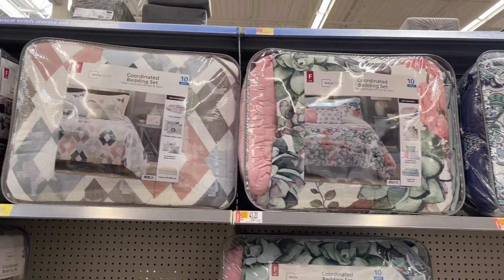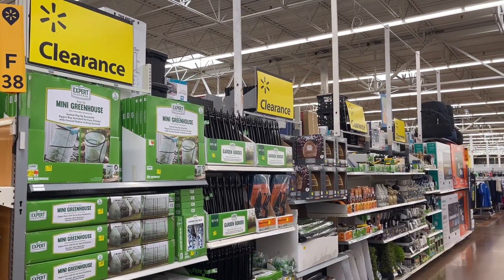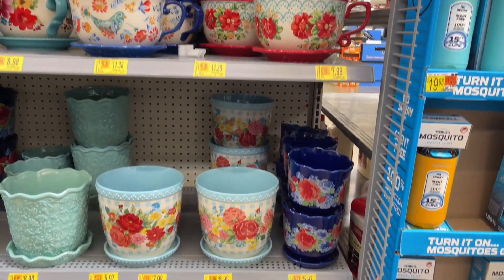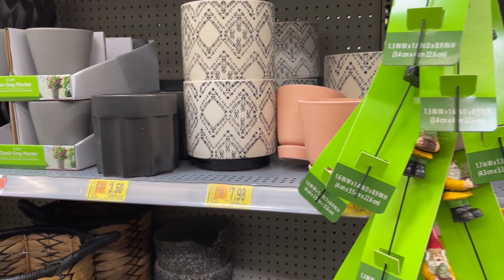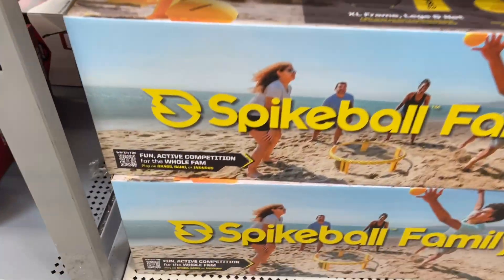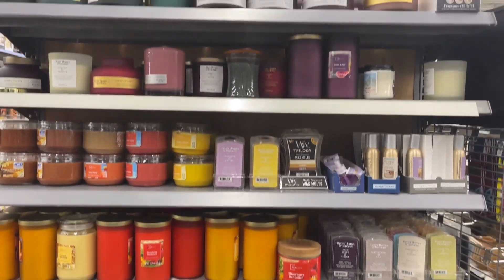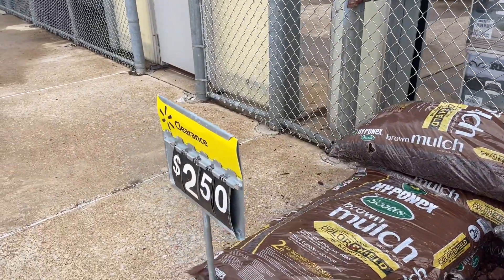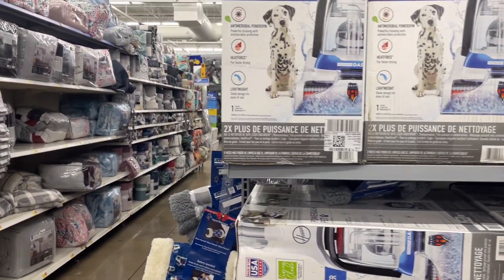WOW🔥GET THESE DEALS BEFORE THEY ARE GONE‼️WALMART CLEARANCE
Walmart clearance shopping haul. I found so many deals at one store. Walmart hidden clearance finds this week 2022. How to bargain shop in 2022. Shop with me and save 2022. Walmart deals today.